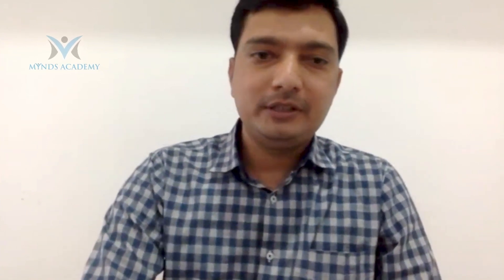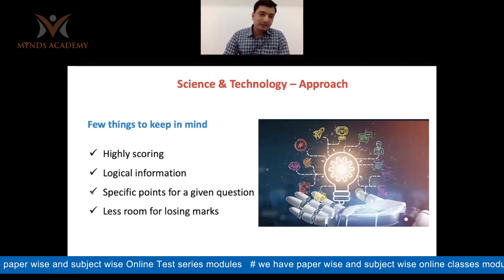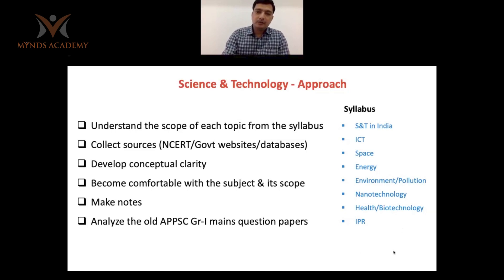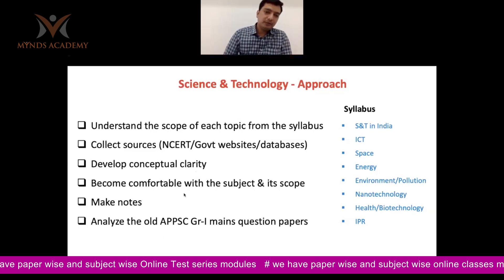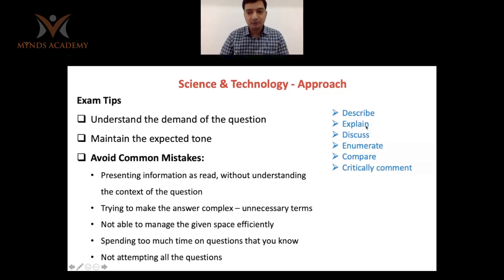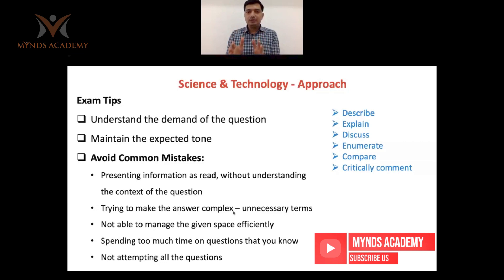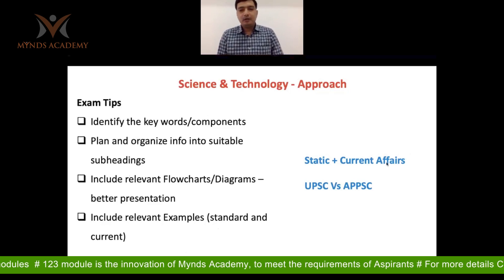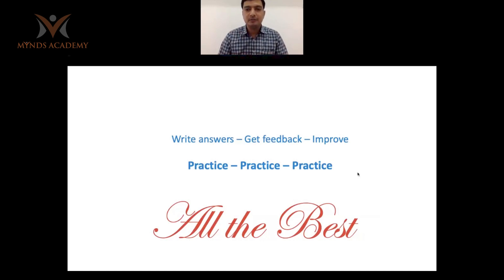Science and Technology Preparation Strategy for APPSC Group-1 Mains by Dr. K. Rajashekar sir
For APPSC Group-1 Mains Download our android app